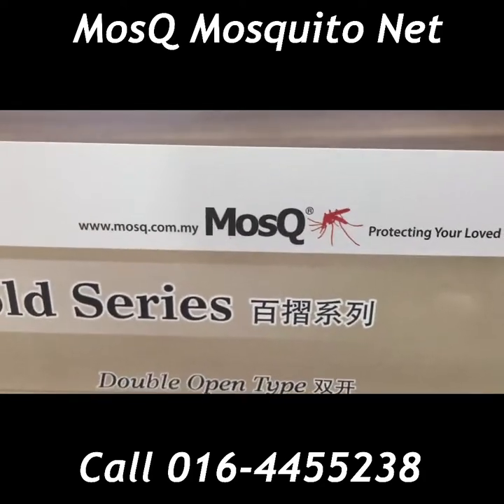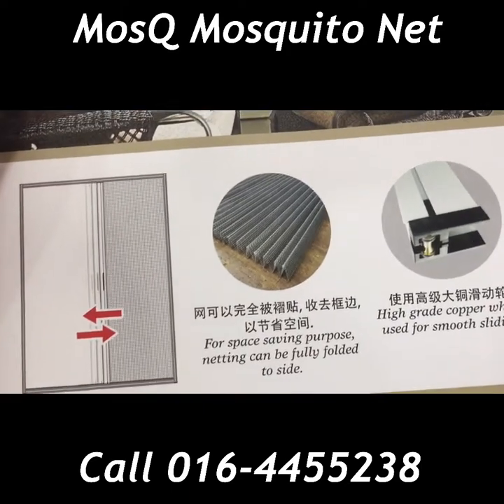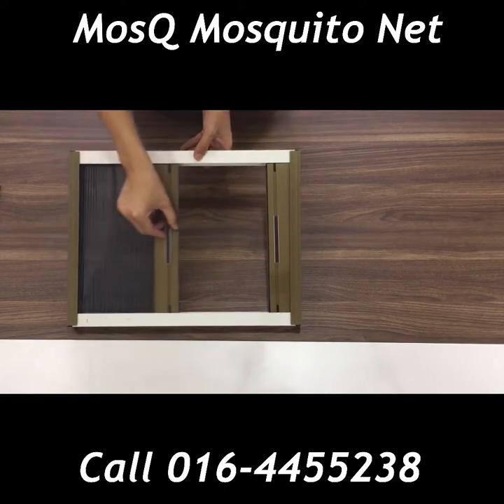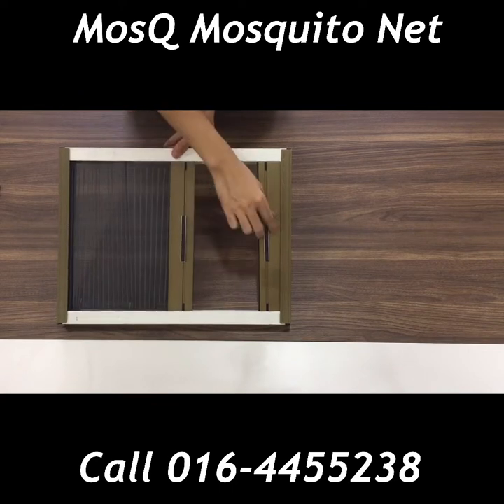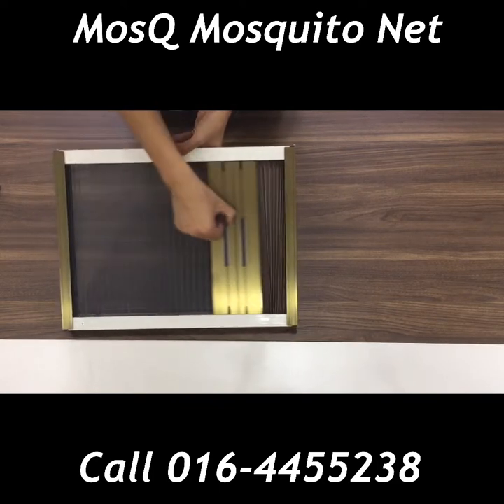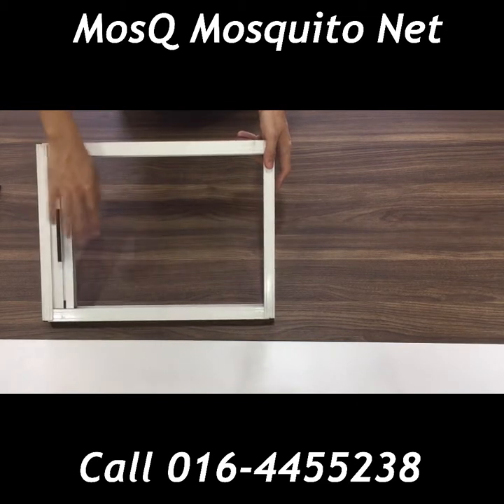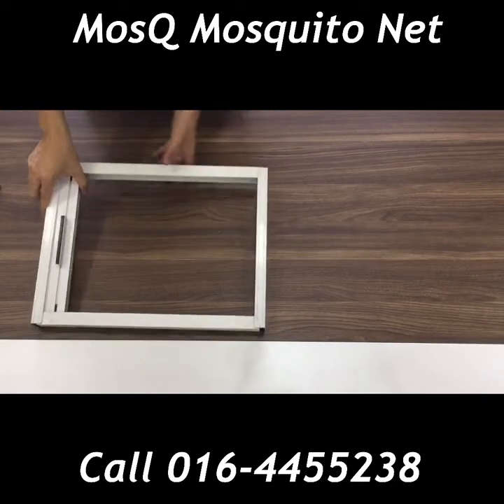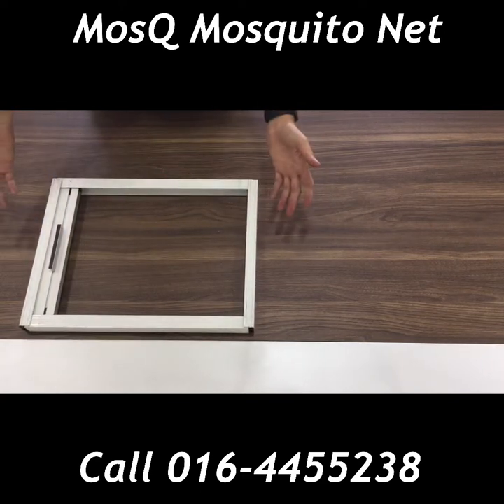Rainbow Fold Series Mosquito Net 蚊网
Rainbow Fold Series Mosquito Net